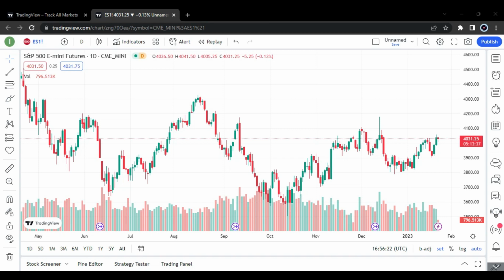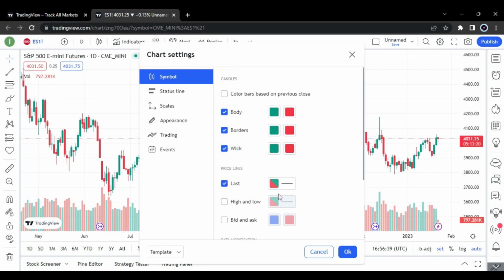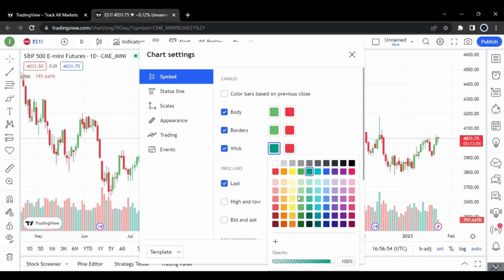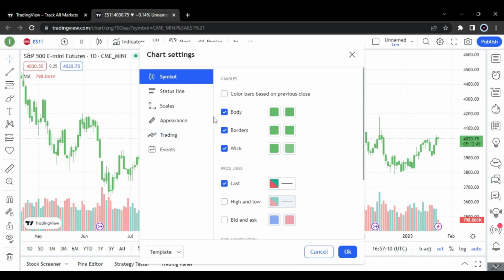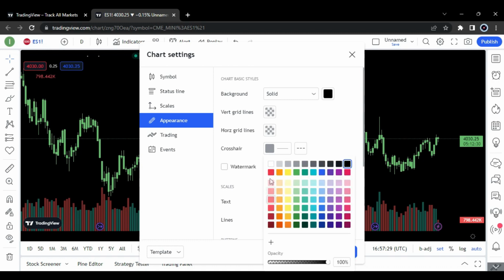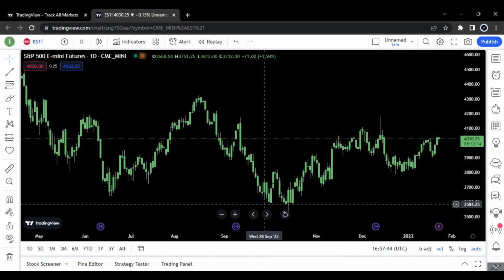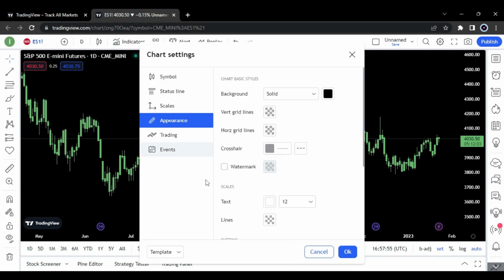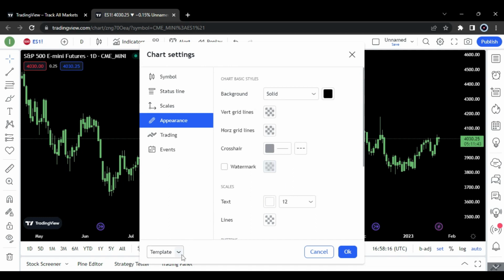How To Change Candle Color and Background in TradingView | 2023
Learn How to Change Candle Color, Background Color, Save the New Appearance as a template and also to Remove Indicators.

In this video I show you how you can customize the apperance of your charts on the platform tradingview by manually changing the colors of the candlestick to whatever color you want and also how to change itens being displayed on the screen, like text and indicators for example.